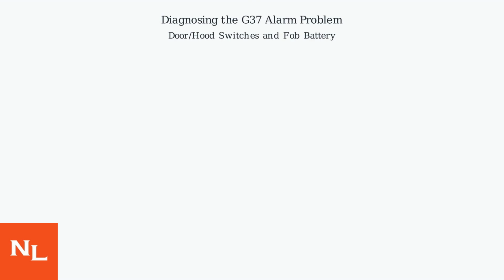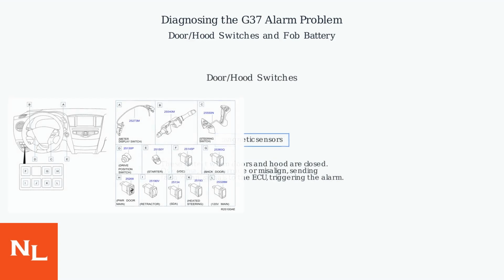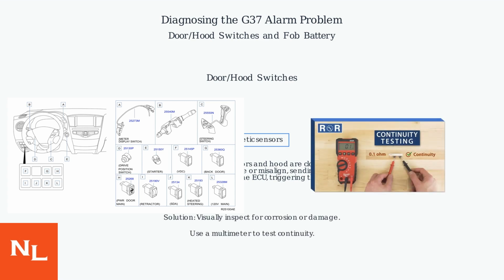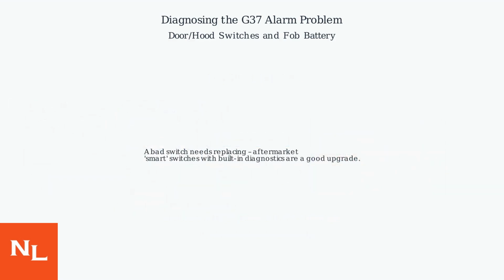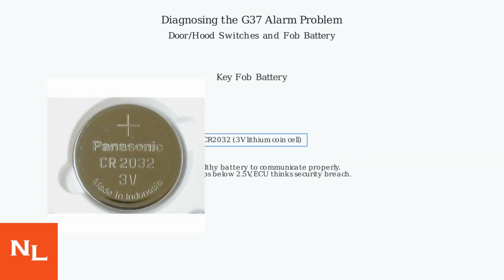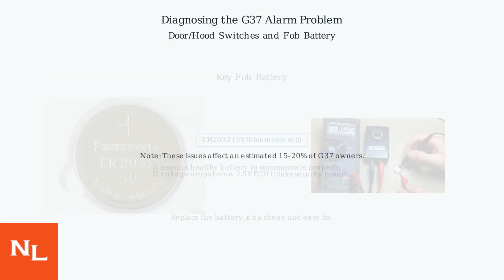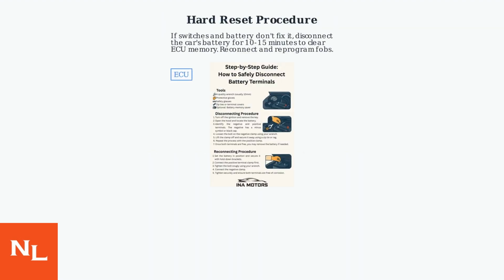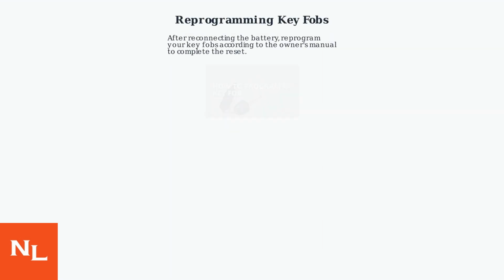How To Fix INFINITI G37 Alarm Keeps Going Off – Door/Hood Switch, Fob Battery & Reset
Discover effective solutions to stop your INFINITI G37 alarm from going off. Learn about door/hood switches, fob battery issues, and reset methods.